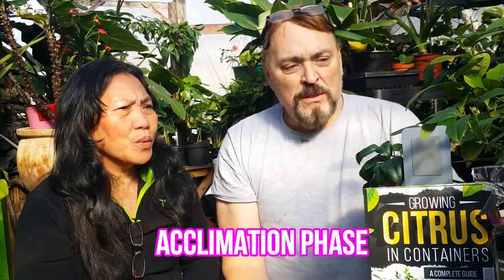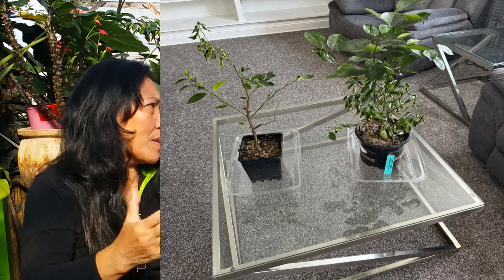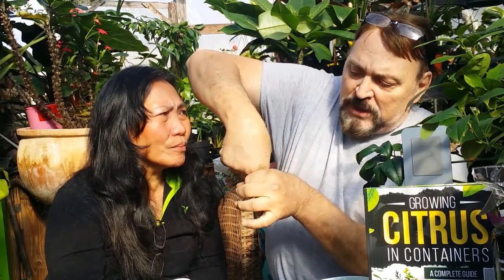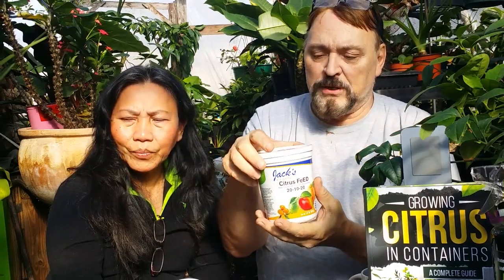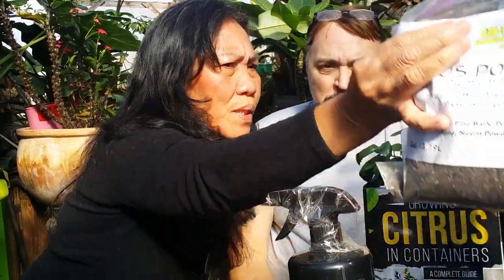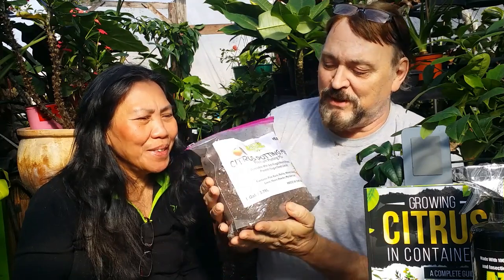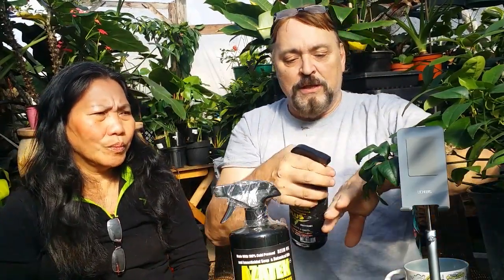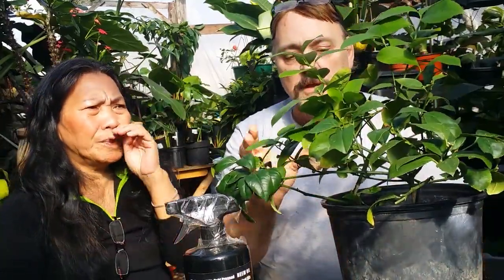WHY IS MY CITRUS DROPPING ITS LEAVES AFTER I BROUGHT IT HOME? Is it dying?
🌿 Unlock the secrets to a thriving citrus tree with Marcelina and Gregg in this insightful YouTube video! 🍋 Have you recently brought home a beautiful citrus tree only to find it shedding its leaves unexpectedly? Renowned Agriculturist Marcelina and Biologist Gregg Stephens join forces to unravel the mystery behind why your citrus tree might be dropping its leaves and, more importantly, share expert tips on how to revive it.

🌱 In this engaging discussion, Marcelina and Gregg delve into the various factors that contribute to leaf drop in citrus trees, from environmental stressors to pests and diseases. Their combined expertise sheds light on the intricate balance required for these fruit-bearing wonders to flourish.

🔍 Discover actionable solutions and preventative measures as Marcelina and Gregg guide you through troubleshooting common issues. Whether you're a seasoned gardener or a newbie in the world of citrus cultivation, this video is packed with valuable insights that will empower you to nurture a healthy and vibrant citrus tree.

👩‍🌾 Don't let your citrus dreams wither away! Tune in to Marcelina and Gregg's expert advice, and let's turn those drooping leaves into a flourishing canopy of greenery. 🌳
So, watch now and I will answer your question , Why aren't my citrus trees producing fruit?
 CHECK BELOW
NEW BOOK! STILL NO FRUIT
Growing Citrus in a Container? Must have book here!
AZA-TEK PLUS - INSECT GROWTH INHIBITOR / ANTIFUNGAL
( VERY FEW LEFT )
Backyard Gardening "No Space Left Behind".
How to Make $50K a yr. Backyard Gardening.
How to Build a Hoop House.
How to Build a WIKI GROWING SYSTEM .
Rose Propagation, The Complete Manual.
pH tester, Best one for the money